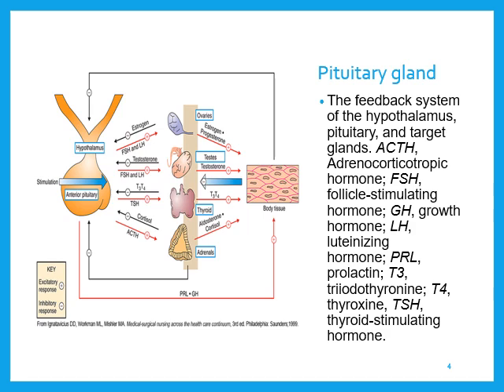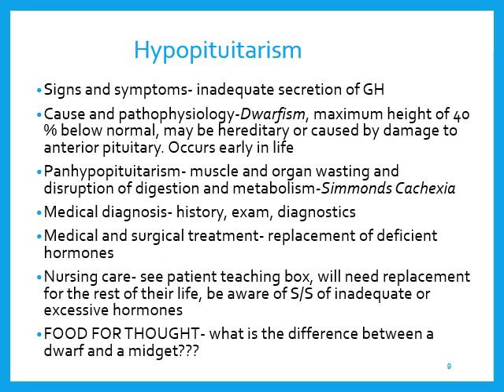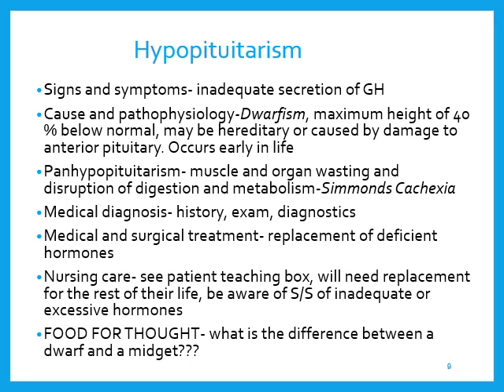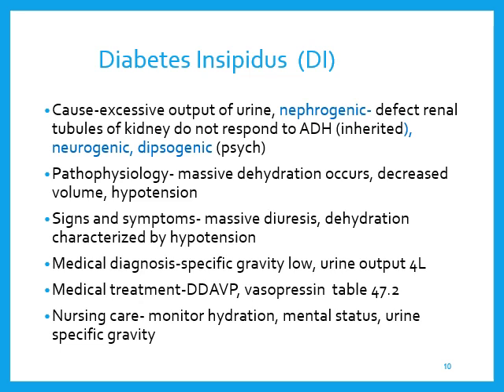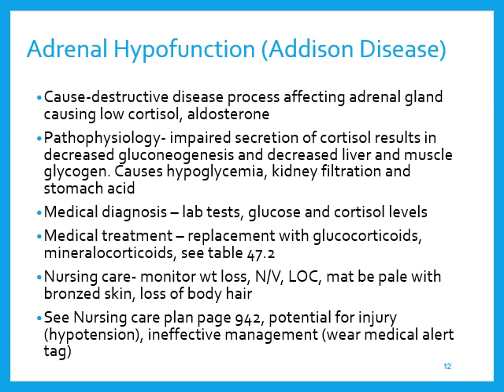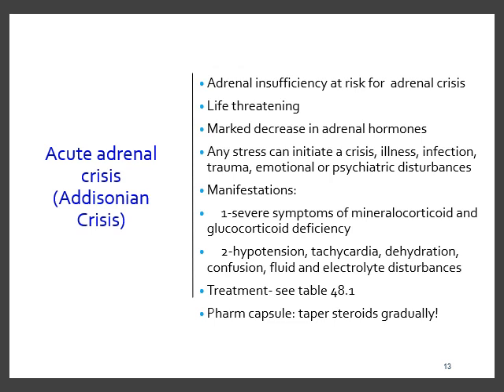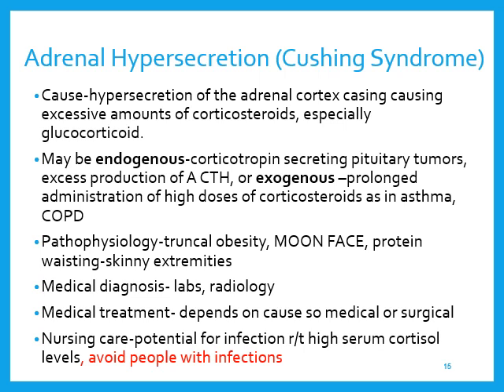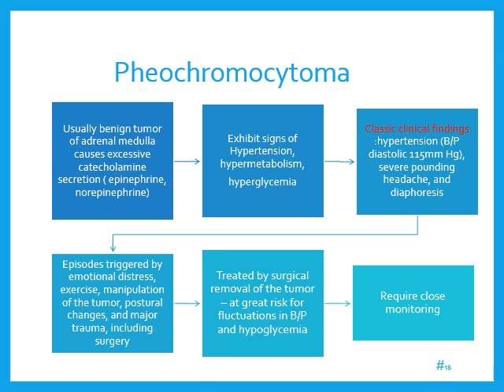MS II Chapter 048